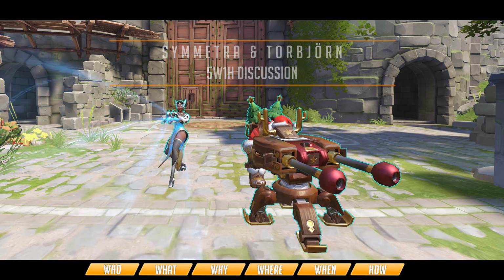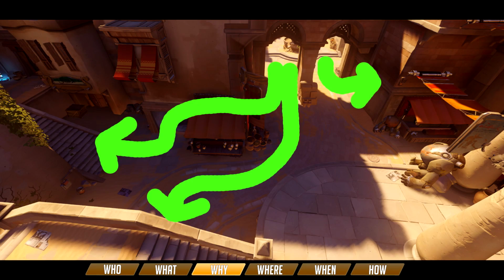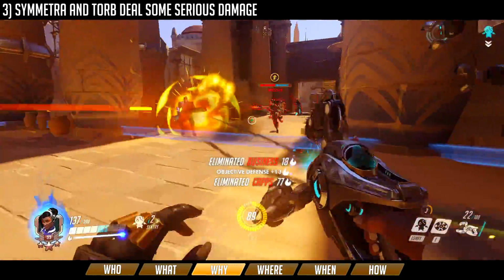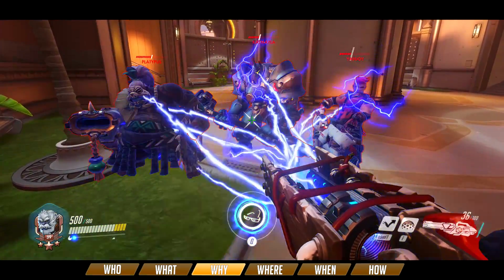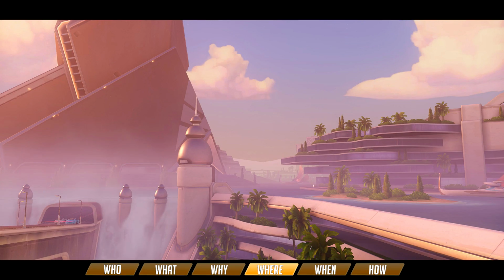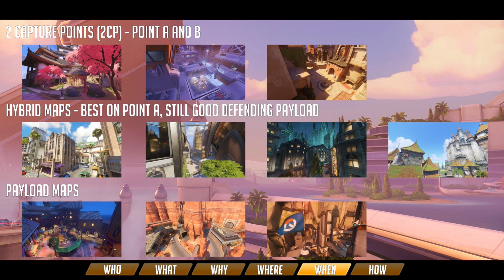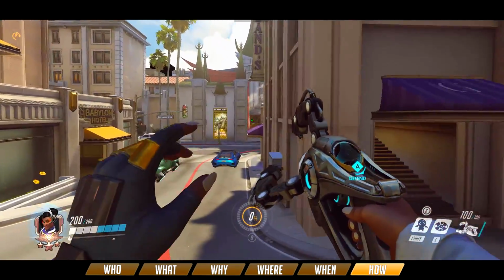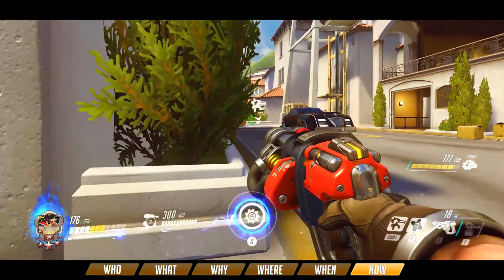Why SYMMETRA & TORBJÖRN are VERY strong | 5W1H Discussion | Overwatch - Season 3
This week's video will be on why SYMMETRA and TORBJÖRN are a scary combination if played on defense. Let me know what you think of this "5W1H" (who/what/when/where/why/how) style I decided to use to explain my points/analysis. This is experimental, so your feedback is much appreciated! Please like or dislike the video and give me your honest comments as I'm always looking to provide the highest quality of Overwatch content.

Who am I? I'm just a regular guy who loves video games and editing videos. Overwatch is the game of choice right now, and I will continue to do my best in putting out content that caters to an audience of all levels. Some videos will be basic guides while some will be high level gameplay/analysis. I play on PC/NA servers.

S1: 71
S2: 3.7k
S3: 4.3k

Special thank you to all the friends and supporters who volunteered their time to help me film a lot of the footage. I really appreciate it! In no particular order:

Idle, Parillan, Steak4oz,  Platypus, Chaosstriker, Yabuoy, Katmayla, Dsteves, Dfg, Zedan,